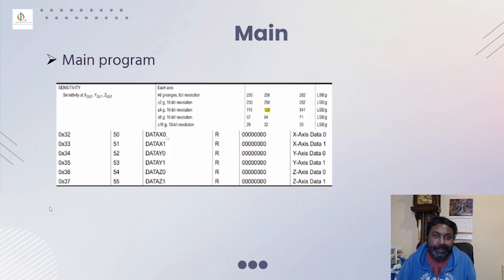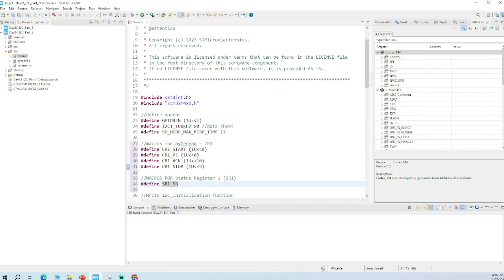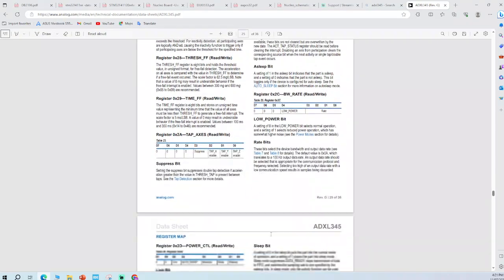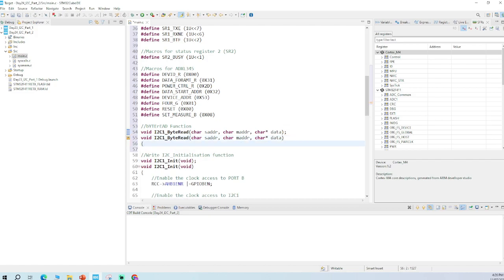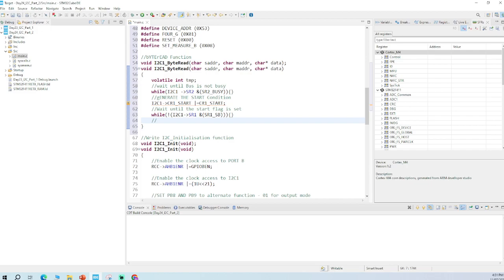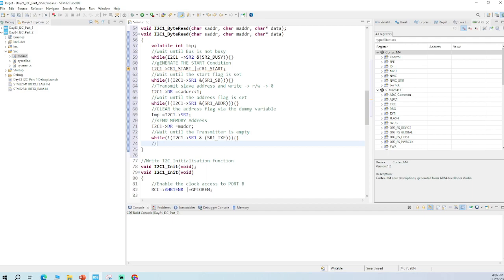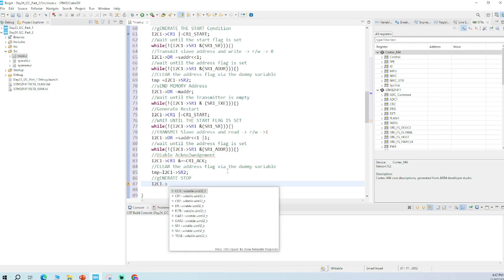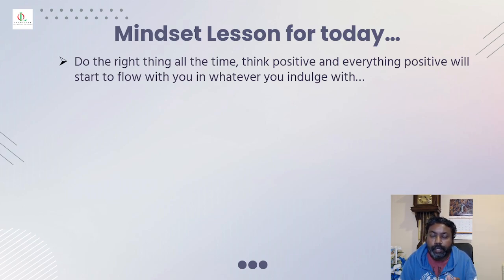Day24 ARM Cortex M4 Advanced Part 2